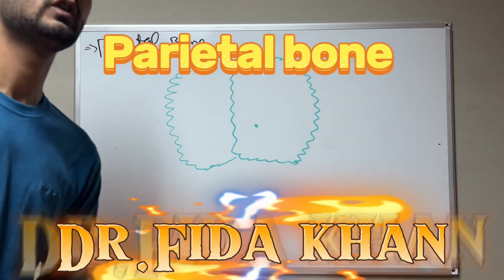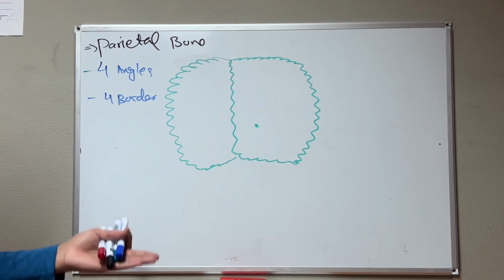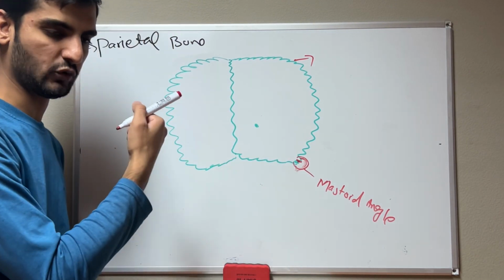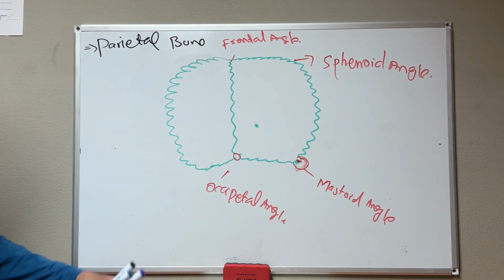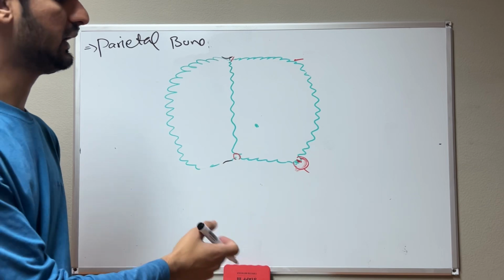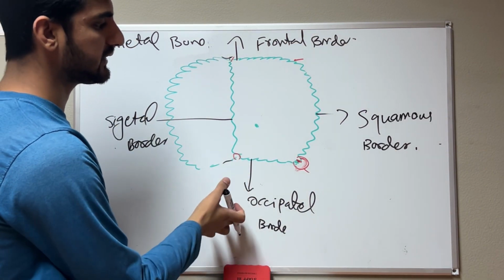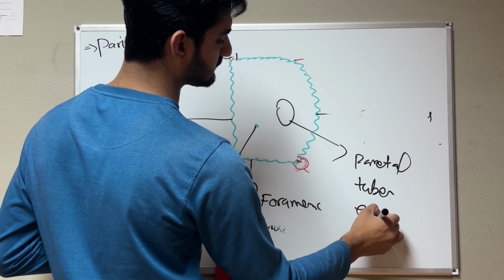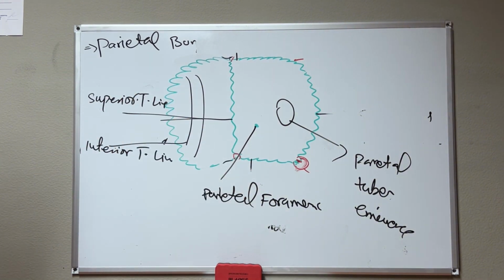Parietal Bone Anatomy | Craniology